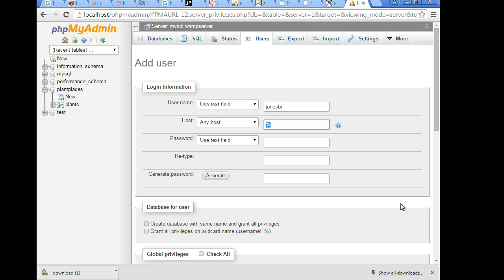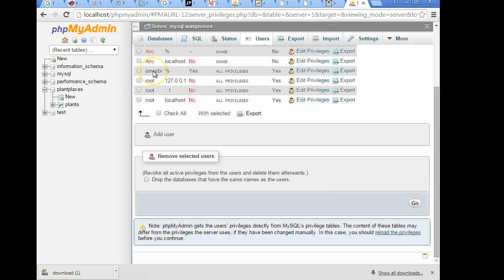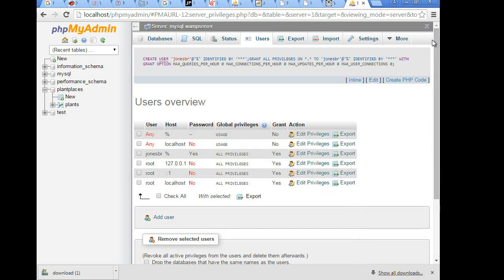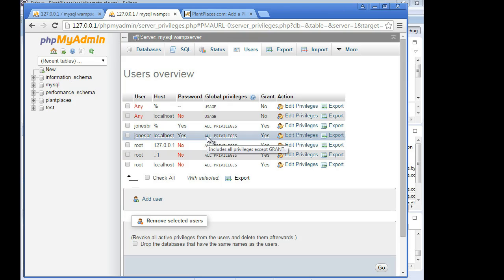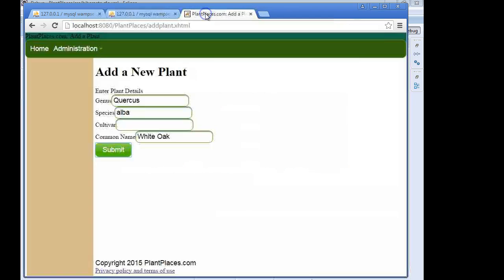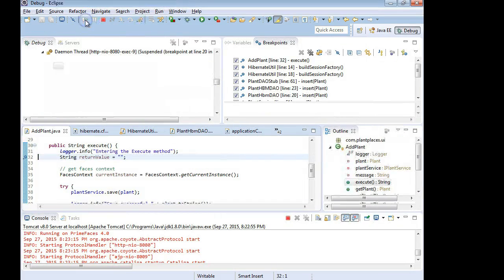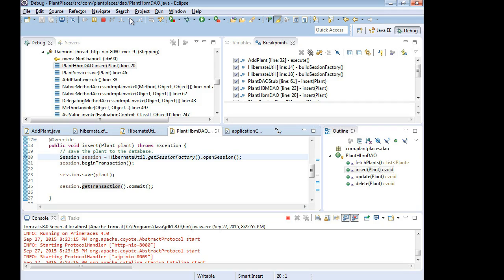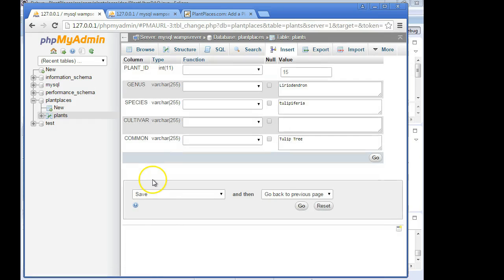Create User in MySQL, phpMyAdmin, edit hibernate.cfg.xml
Create a new MySQL user, by using the phpMyAdmin interface.  Edit hibernate.cfg.xml to add this new user to an existing Hibernate mapping.